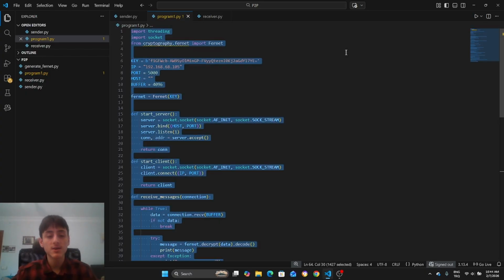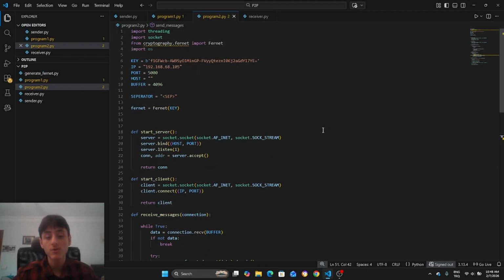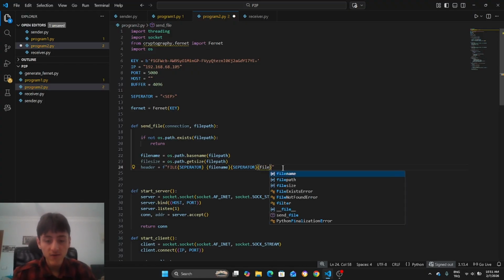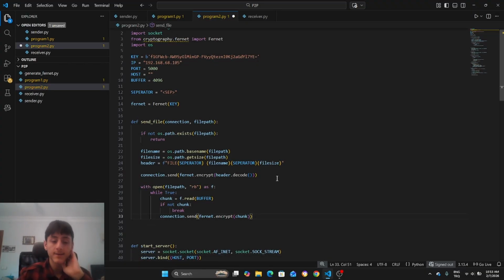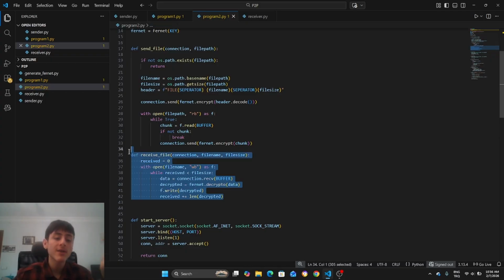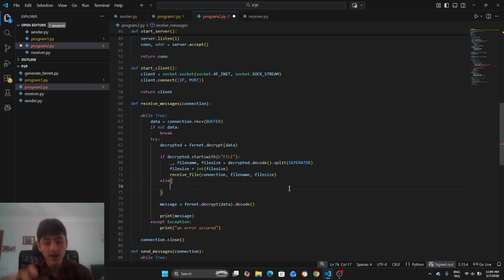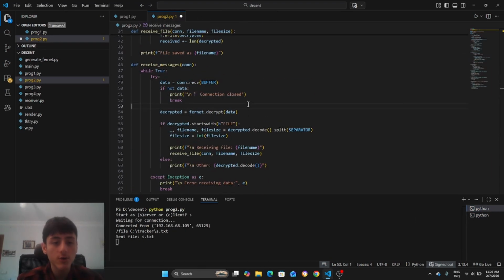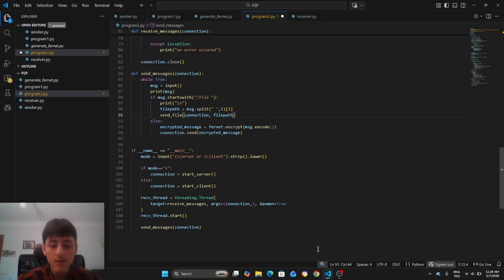3 - adding file transfer system to our decentralized messaging app, python tutorial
Python
P2P
Peer to peer
decentralized
network
python
math
cs
computer science
computing
mathematics